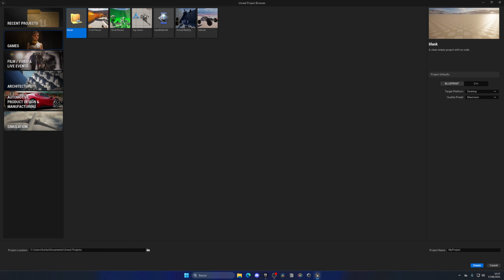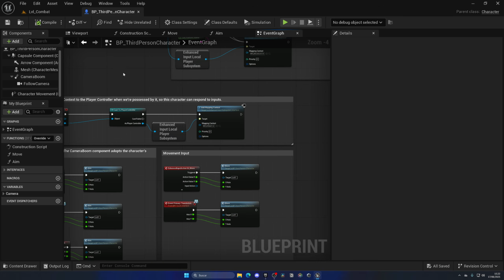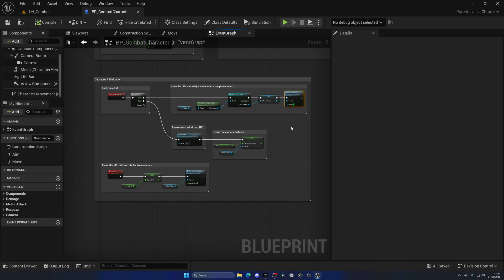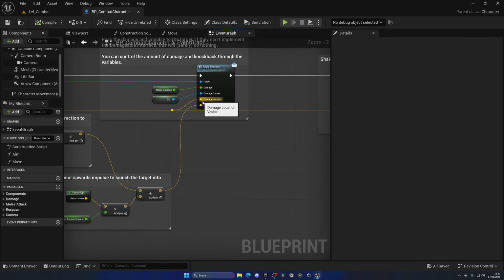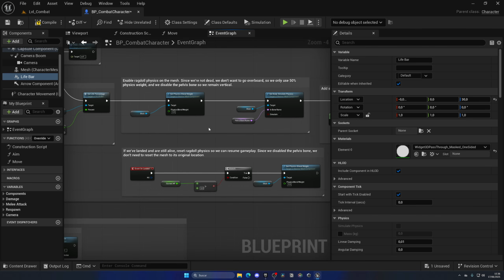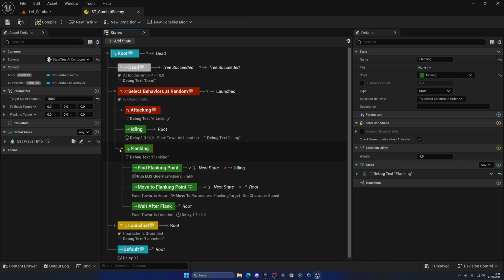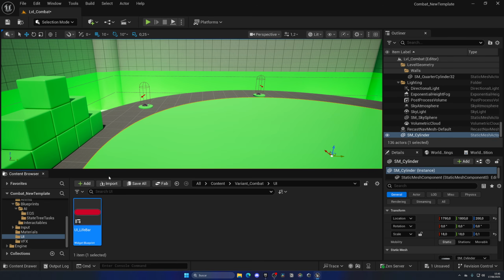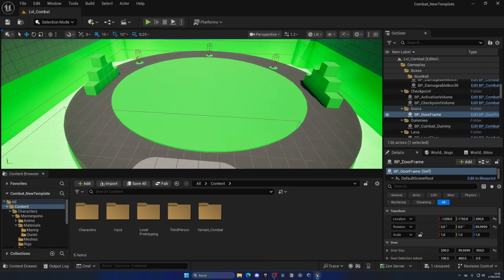Unreal Engine 5.6 Template Customization Workshop - Third Person Combat Template Explained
Hello guys, in this quick and simple video, we’re diving into the new Unreal Engine 5.6 Third Person Combat template, and showing you how to customize it to fit your game's style and needs.